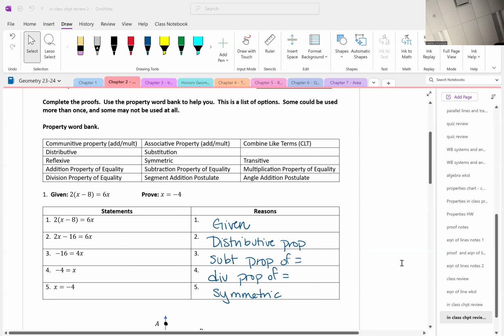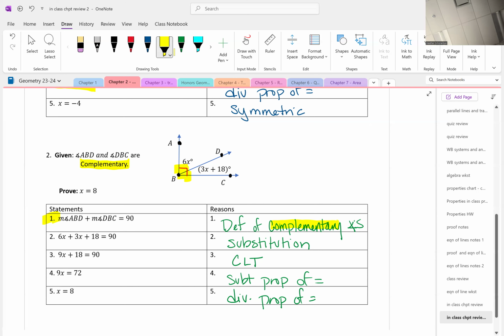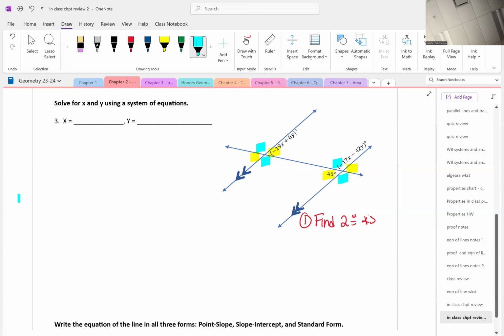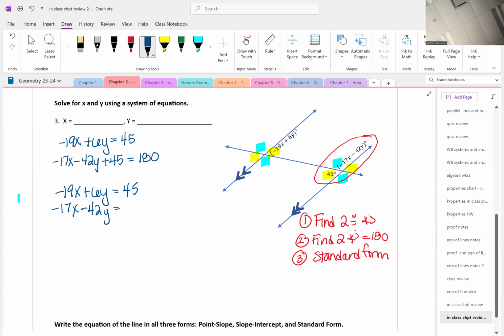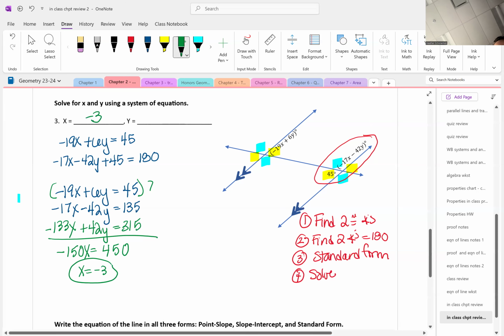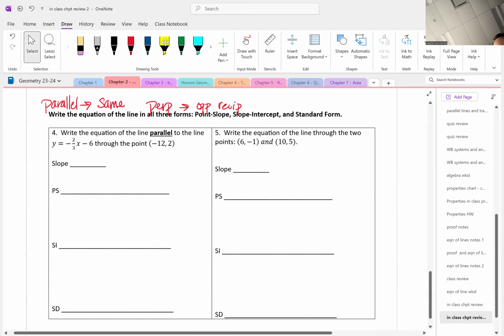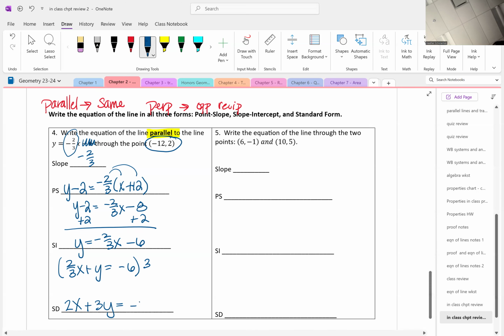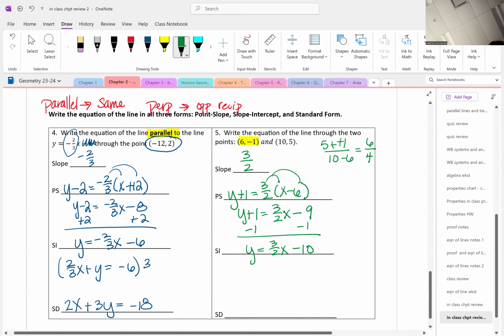chpt 2 test review